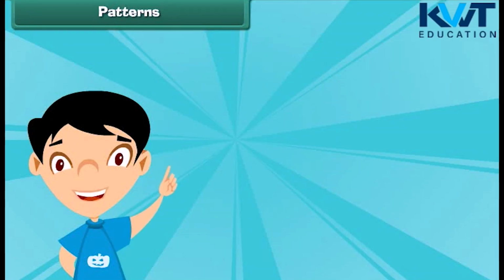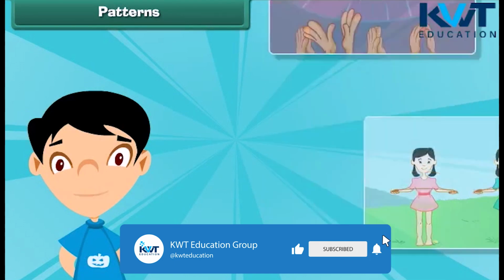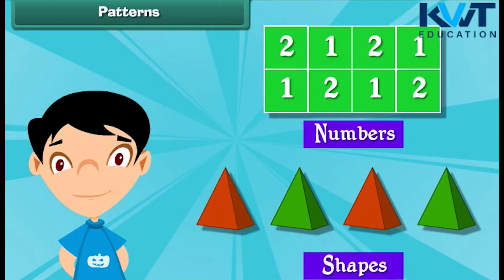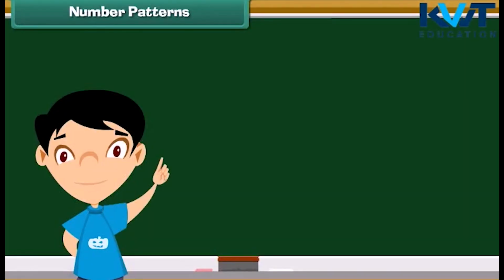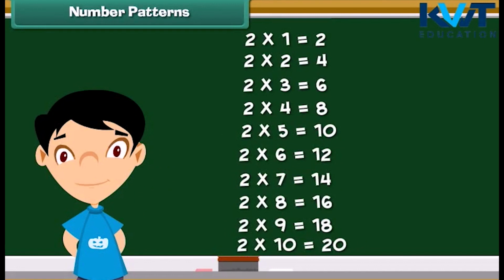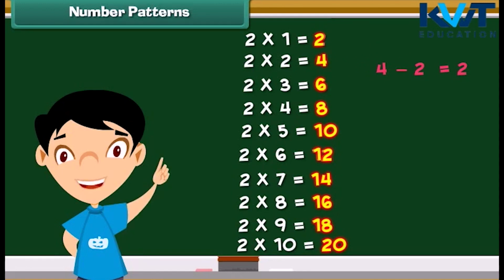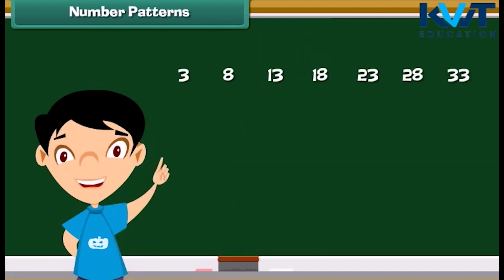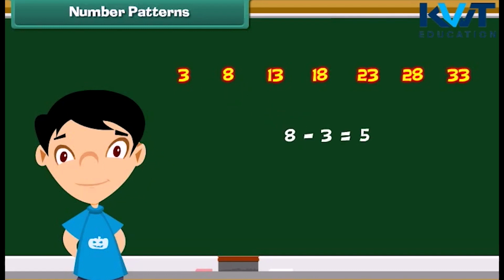Class 2 Maths |Pattern | Pattern using Number and Shapes | Educational Math Video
This Maths video looks at using number and shapes to create patterns. In this class, students will learn how to use counting and shapes to create patterns and apply the concept of adding, subtracting, multiplying, and dividing numbers to create both simple and complex patterns. They will also understand the concept of patterns in the context of symmetry and repetition. They will be exploring concepts such as addition patterns, skip counting, continued fractional patterns, and more. The video will provide students with many examples of how to create patterns using shapes as well as provide exercises and real life applications of patterns. By the end of the class, students will be able to confidently create patterns using shapes as well as effectively apply patterns to real life applications.

Download our KWT Smart School Android app from the play store